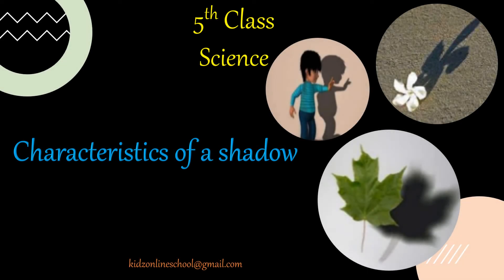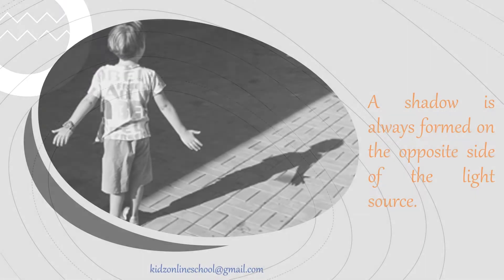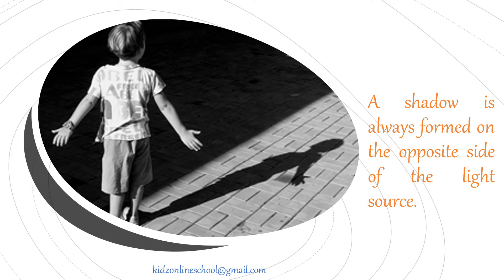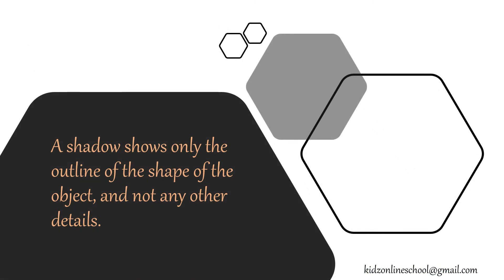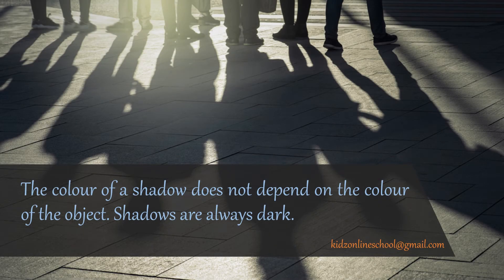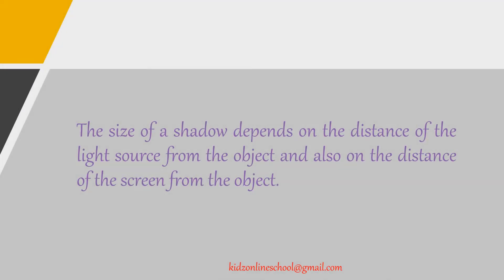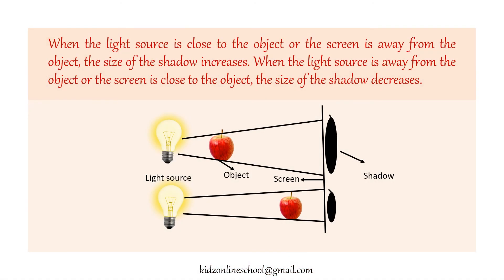Characteristics of a shadow || 5th Class - Science || Class 5 || CBSE/NCERT || Grade 5